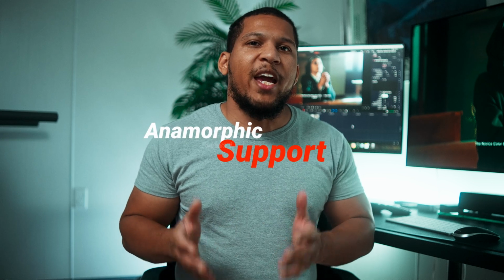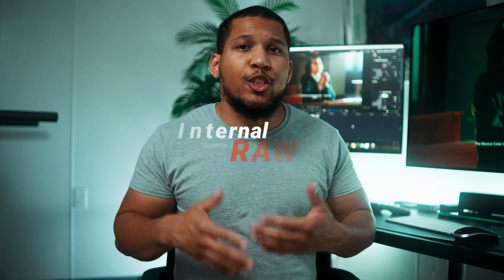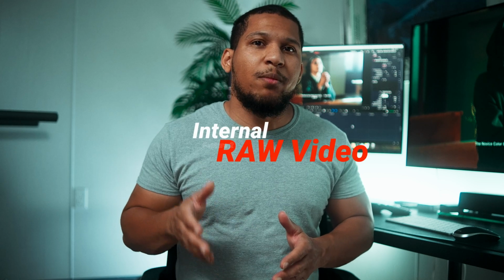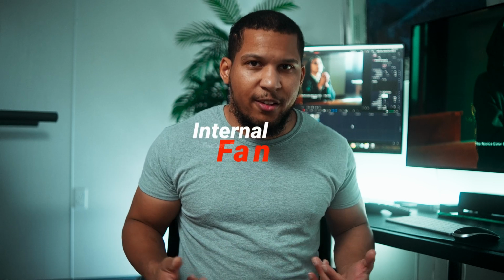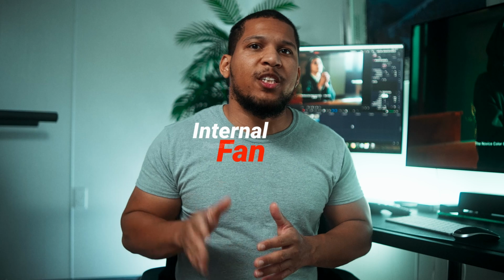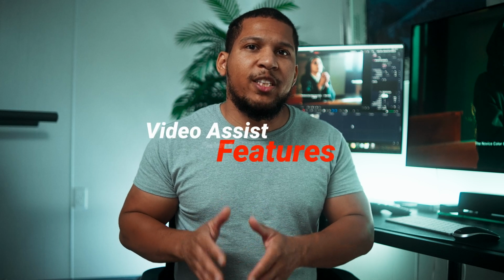Fujifilm X-H3S Wishlist: Features & Upgrades I'm Hoping For!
Camera:
Fujifilm: X-H2S
Fujifilm X-T5
Fujifilm X-S20

Lens:
Sirui Snipers
Sirui Night Walkers

Monitors:
LG C3 OLED
Asus ProArt Display
Color Calibrator

Stabelizers:
DJI RS3
Weeble S

Monitor:
Atomos Ninja V

Audio:
Diety D4 Duo
Rode VideoMic NTG
Rode Wireless Go 2

Drone:
Mavic Air 2S

Lights:
Godox SL60W

Memory:
Samsung T5 SSD
Sandisk SSD

Computer & Monitor:
Apple Mac Mini M1
ASUS ProArt Display PA278QV 27''
Mac Book M1 Pro